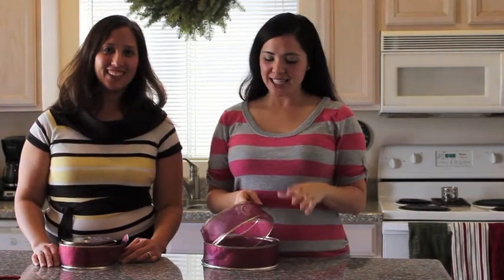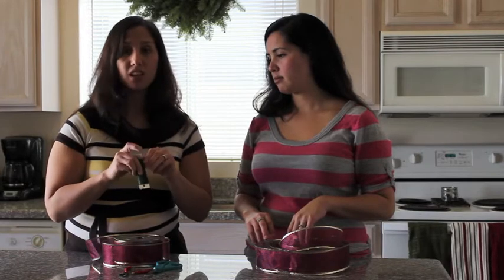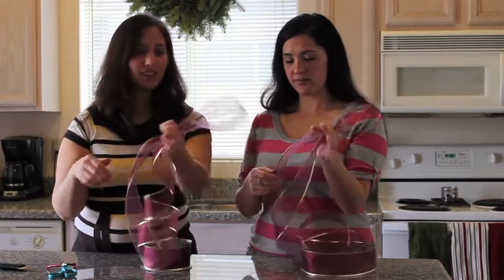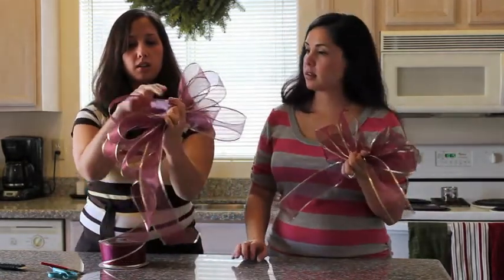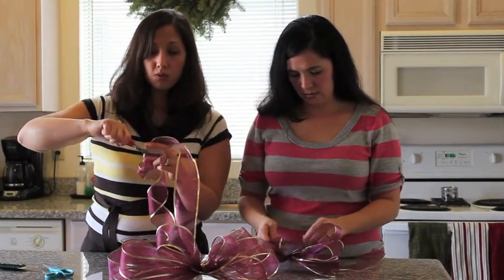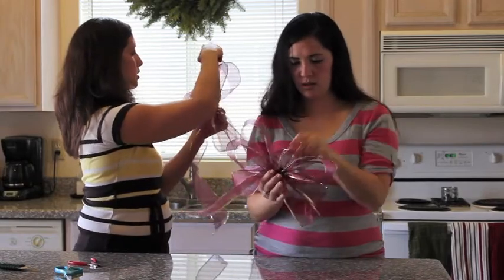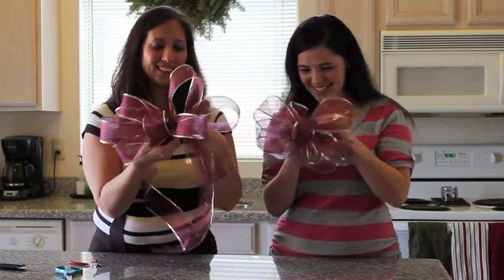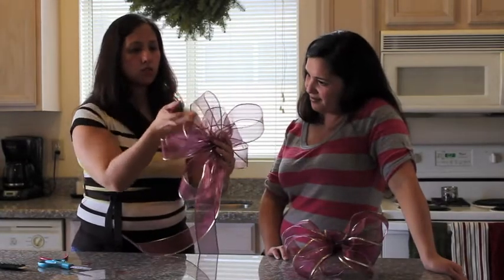Like Martha Simple Homemade Bow Project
Today we show you how to make a simple homemade bow.  It is easy to make a bow without using a bow maker.  You simply need some wired ribbon, wire cutters, wire and scissors.  You can use this bow on a wreath, christmas tree, present  or decoration around the house.  Cori was a little unsure about doing this on screen without practicing first, but it turned out to be a lot of fun!